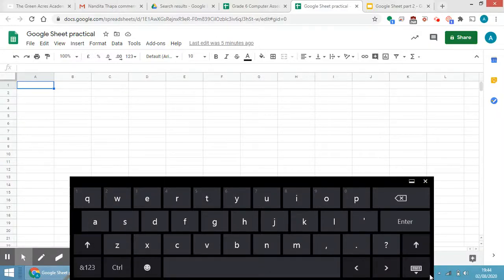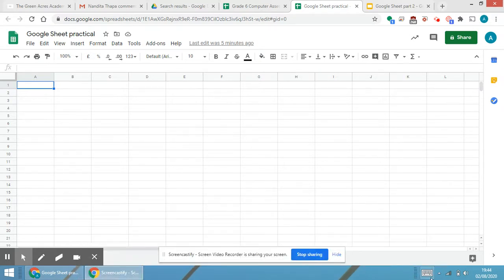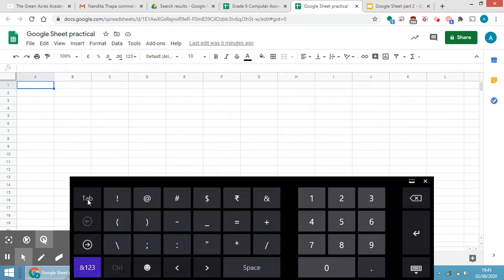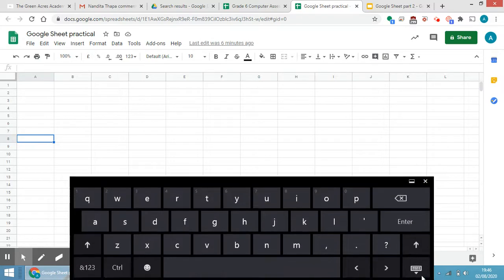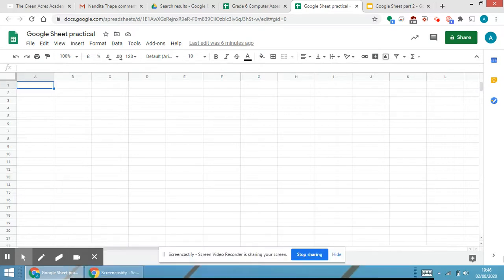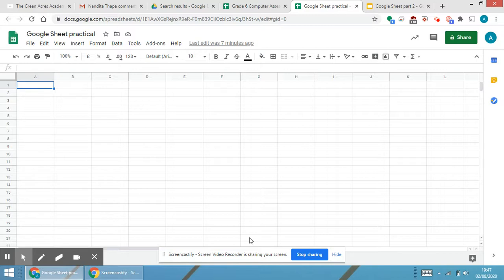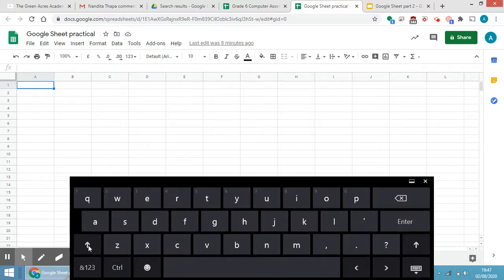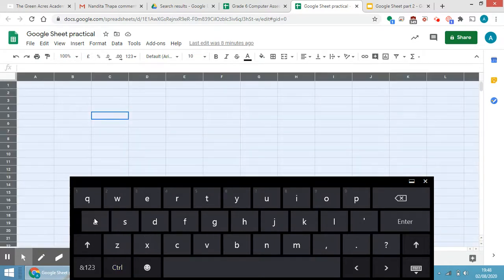navigation through cell in Google sheet